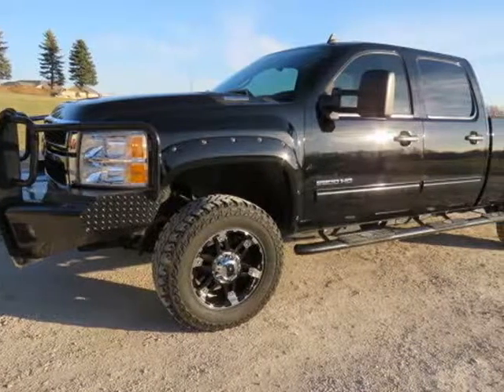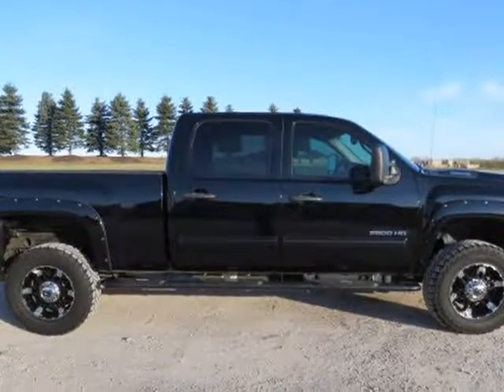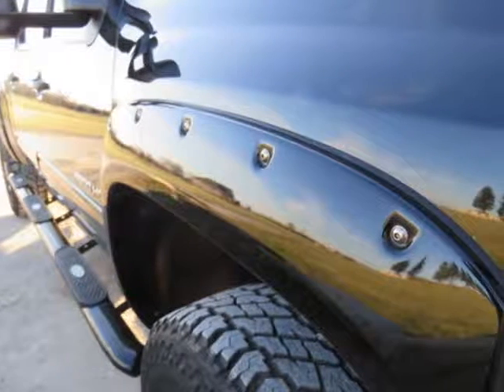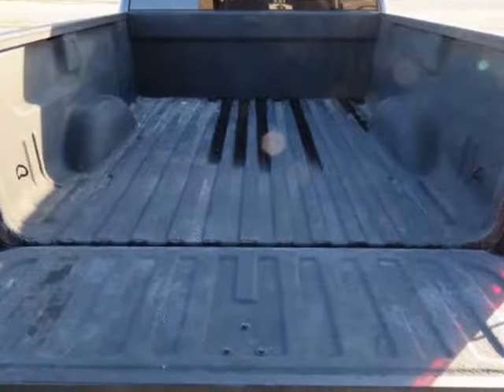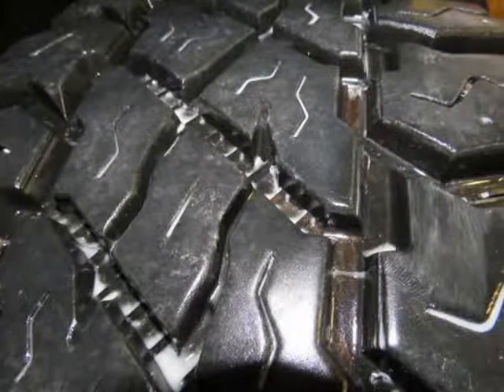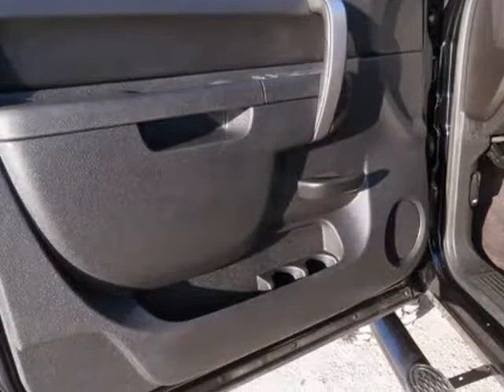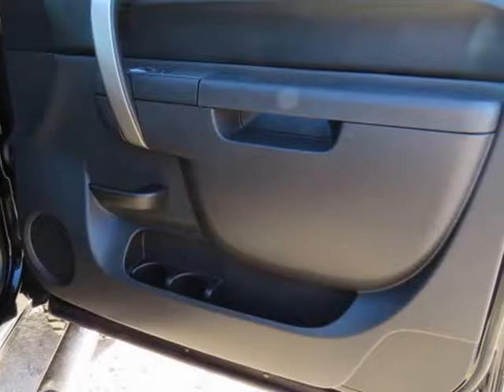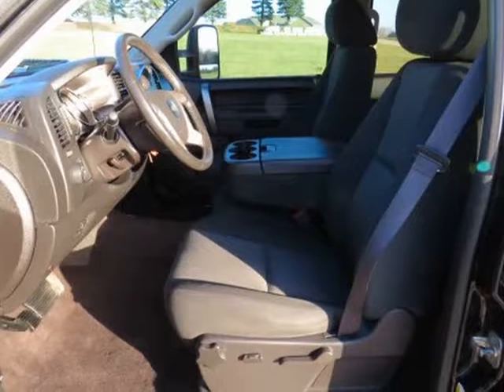2013 CHEVROLET 2500HD CREW LT Z71 DURAMAX 4WD LEVELED XD'S NEW TIRES FLARES 62K (Neenah, Wisconsin)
1919 American Ct
Neenah